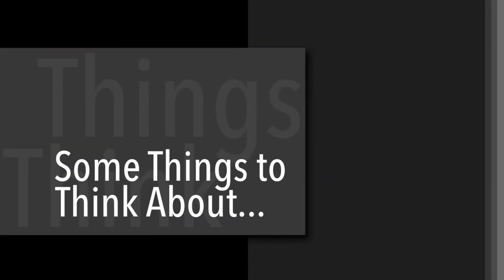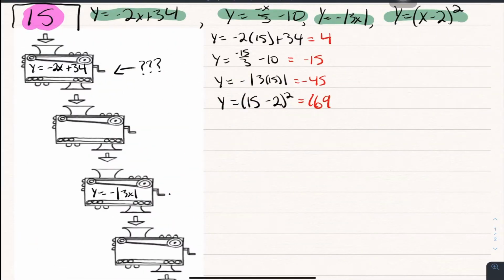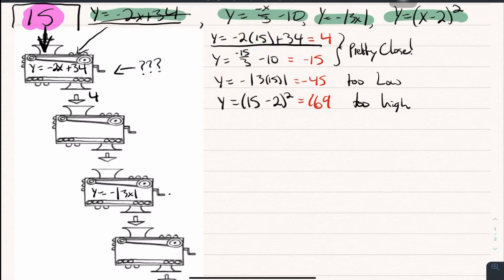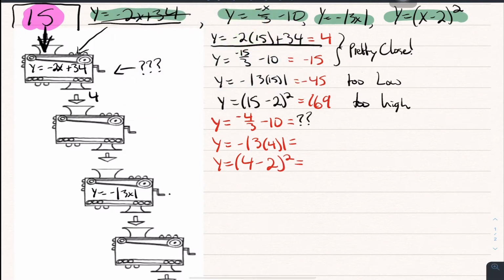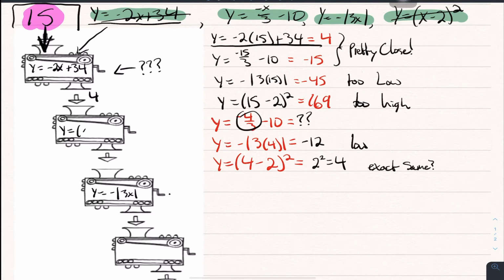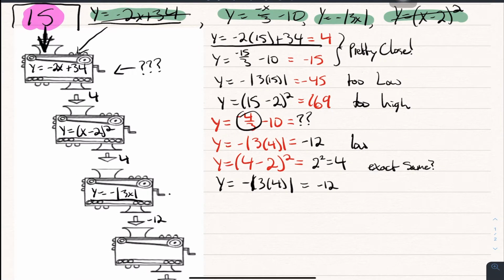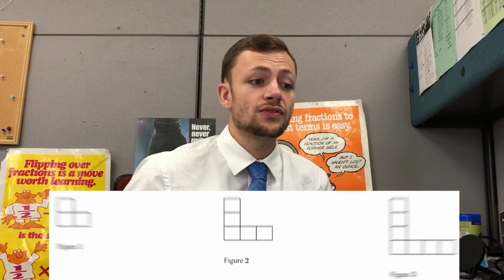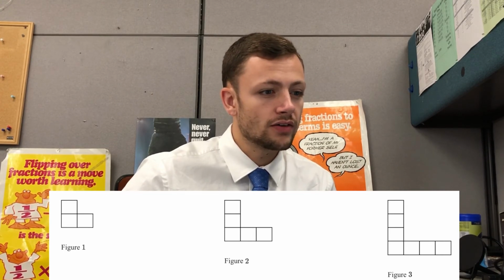Lesson 1.1.1 “Let’s Figure it Out”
Let’s dive into some of the content of Lesson 1.1.1 Make sure you’re working with a partner or a group of peers!